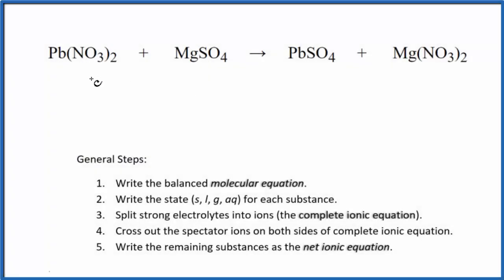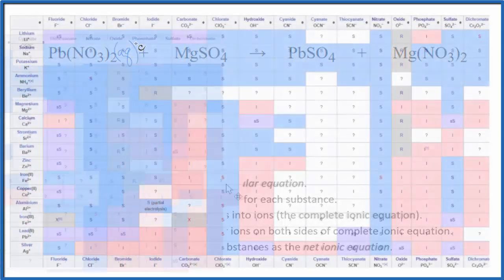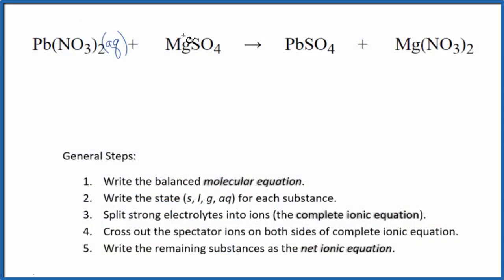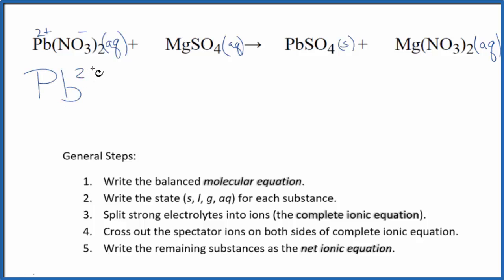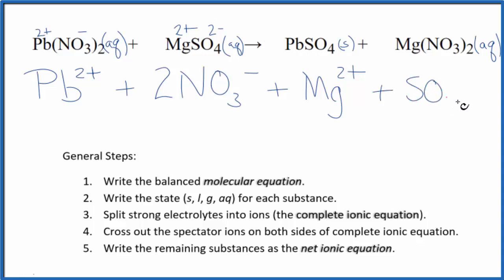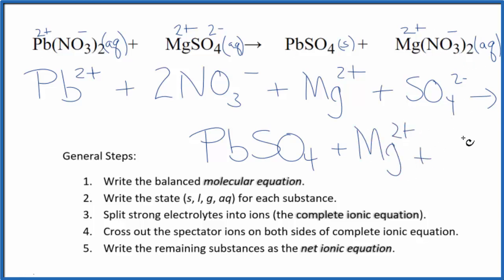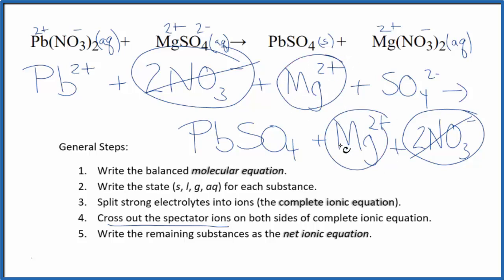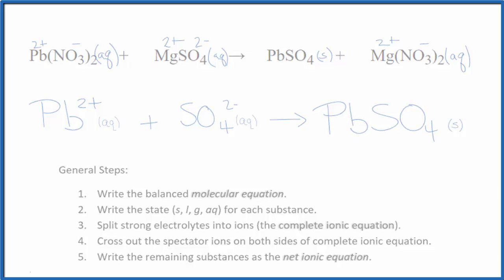How to Write the Net Ionic Equation for Pb(NO3)2 + MgSO4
There are three main steps for writing the net ionic equation for Pb(NO3)2 + MgSO4 = PbSO4 + Mg(NO3)2 (Lead (II) nitrate + Magnesium sulfate). First, we balance the molecular equation. Second, we write the states and break the soluble ionic compounds into their ions (these are the strong electrolytes with an (aq) after them). Finally, we cross out any spectator ions. These are the ions that appear on both sides of the ionic equation.

Important Skills

More Practice

General Steps:

1. Write the balanced molecular equation.
2. Write the state (s, l, g, aq) for each substance.
3. Split soluble compounds into ions (the complete ionic equation).
4. Cross out the spectator ions on both sides of complete ionic equation.
5. Write the remaining substances as the net ionic equation.